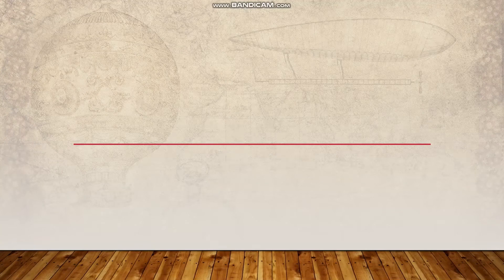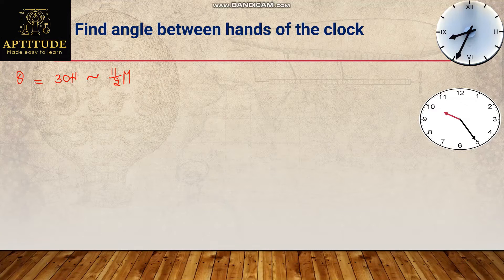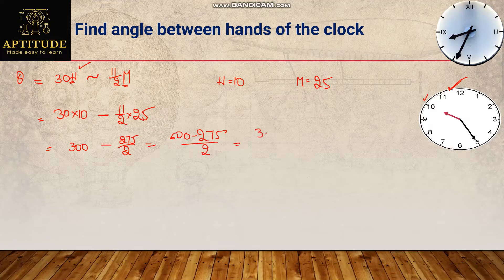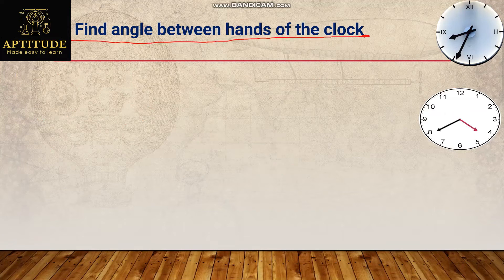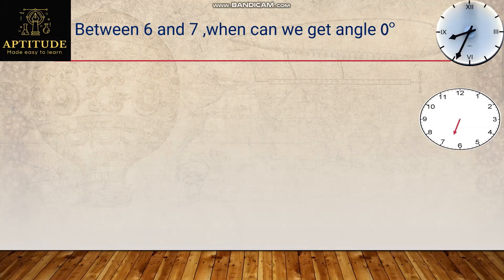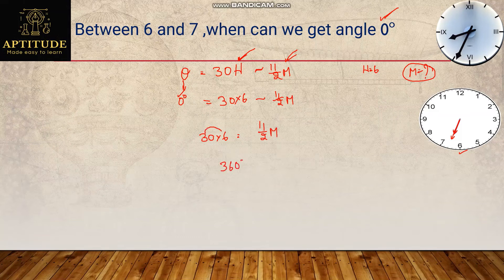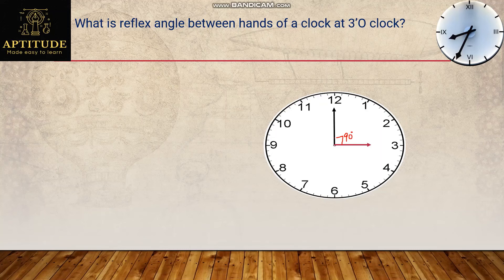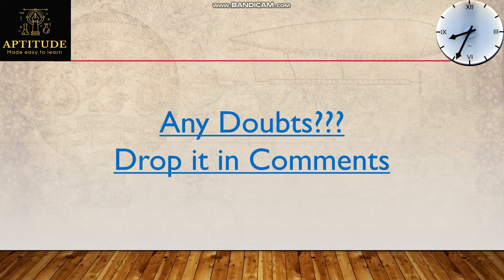CLOCKS PART 2_Angle btwn hands of clock_Aptitudemadeeasy to learn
Clocks is most commonly expected topic in all aptitude papers. Solving them are very easy if we know the logic. In this video we discussed clearly about all methods of solving problems on clokcs.